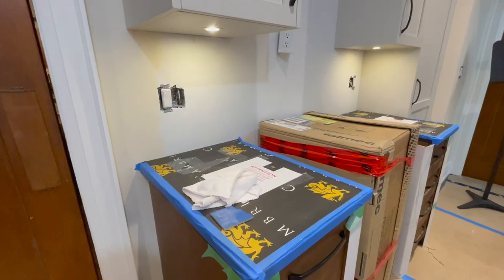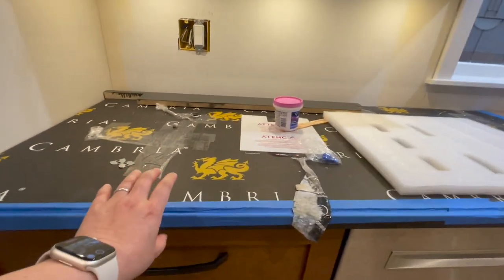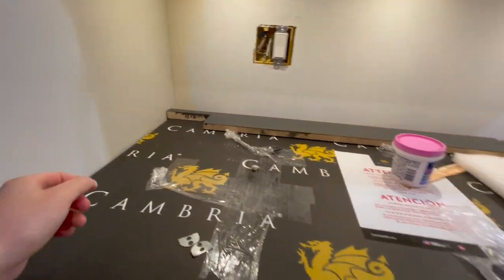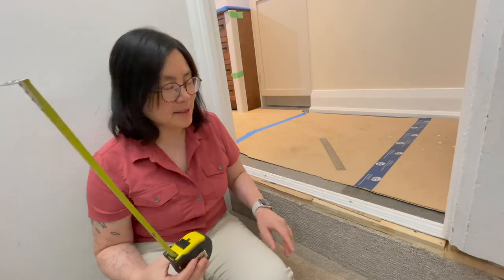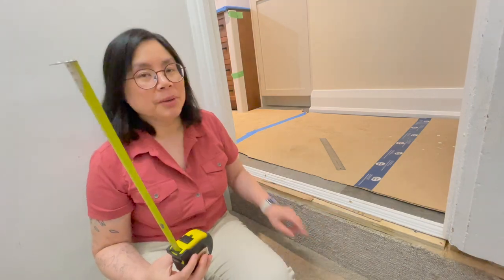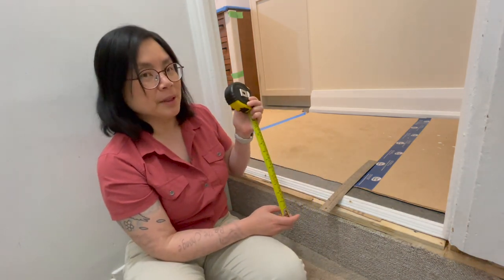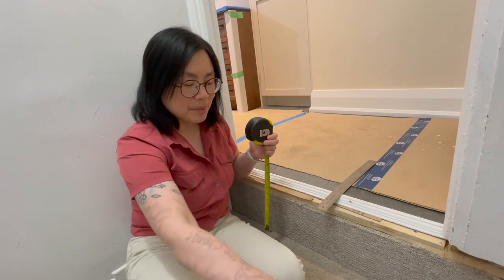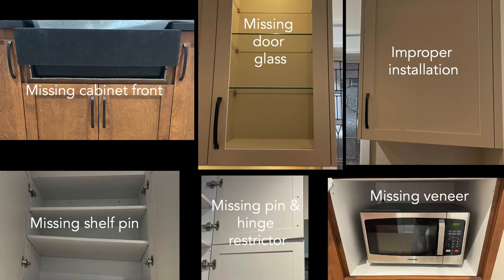How long until we get to the end? | Century Craftsman | Kitchen Renovation Part 21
The arrival of the countertops has unblocked a lot of work. There are only odds and ends left to wrap up If we are "almost" finished, how long will it take to wrap up everything?